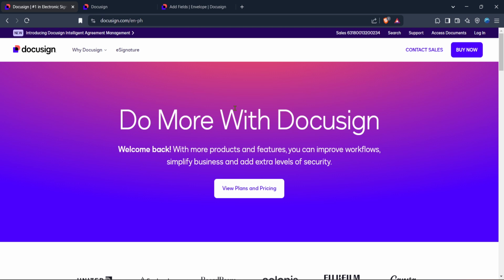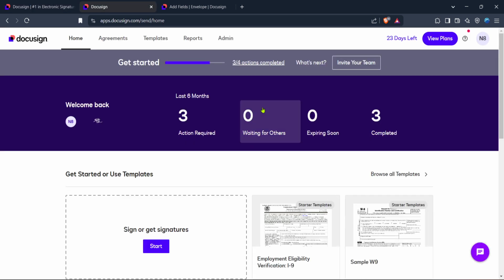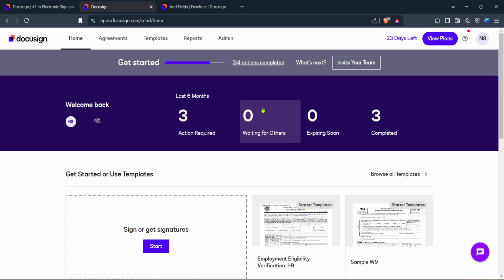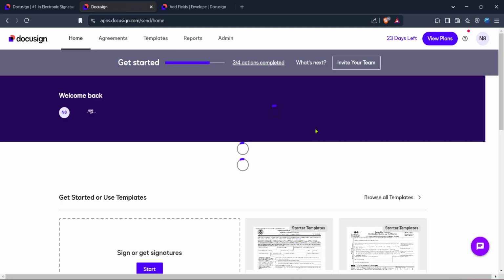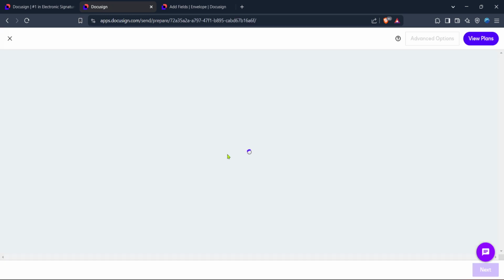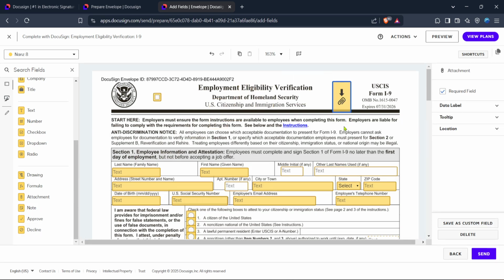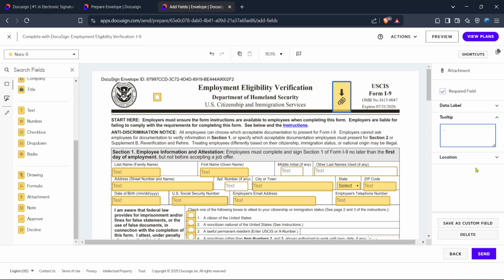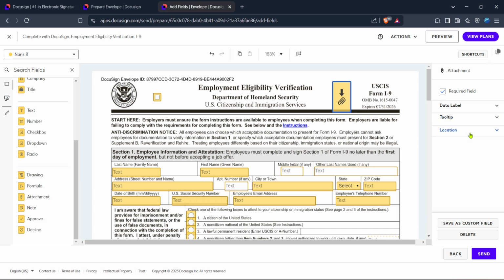How to Use Docusign Tooltips to Help Signers Complete Forms 10x Faster (Full 2025 Guide)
In today's video we cover docusign; how to create a docusign template; docusign envelope,docusign tutiorial,docusign,docu sign tutorial,docu sign,barber financial group